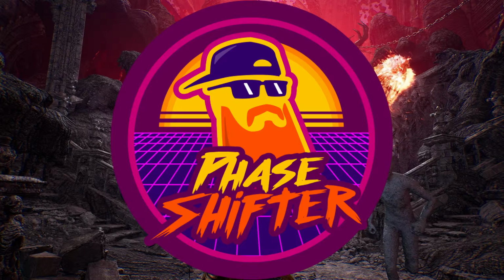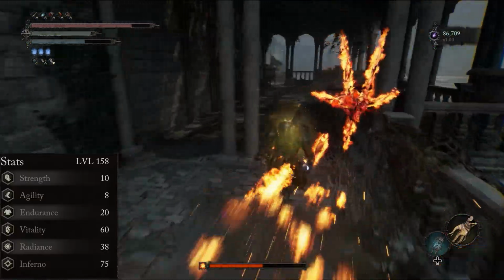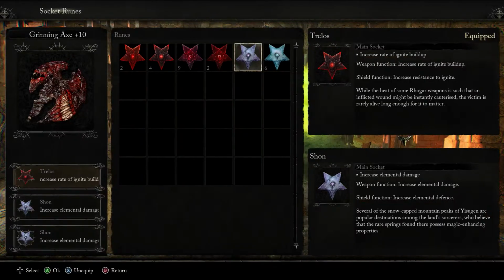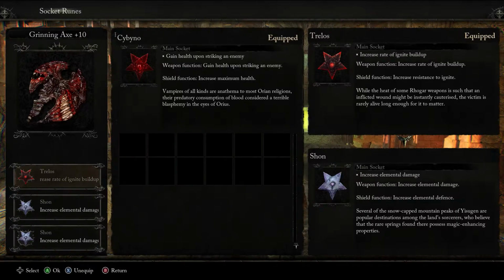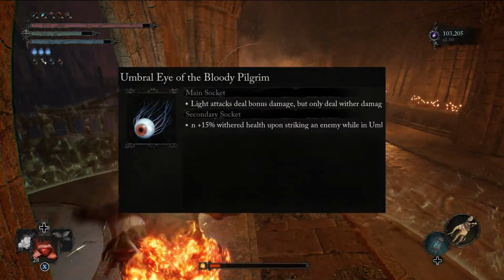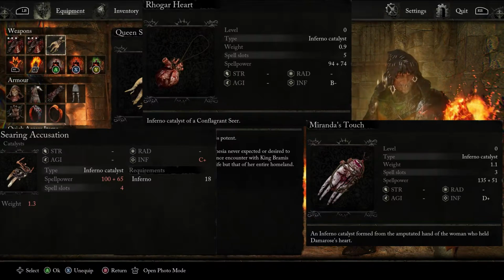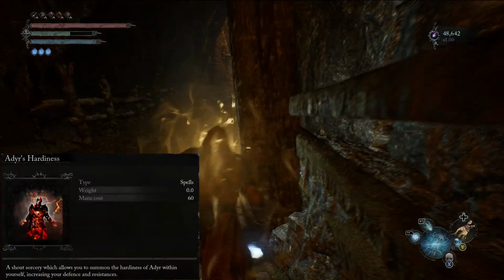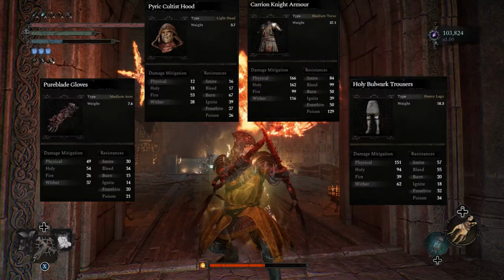INSANE S-Tier Inferno Build | INFINITE Ignite | Lords of The Fallen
This is my Explosive Grin Reaper Build in Lords of The Fallen. It is an OP Inferno build that incorporates the grinning axe, ignite and burn mechanics to devastating effect!

It also uses some really nice synergistic items in the form of rings and pendants along with fire spells and inferno spells.